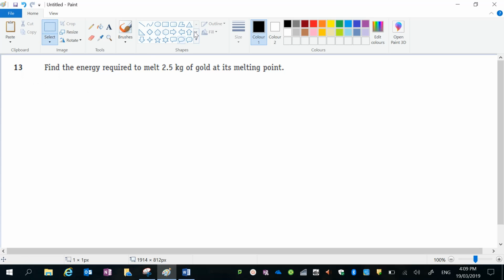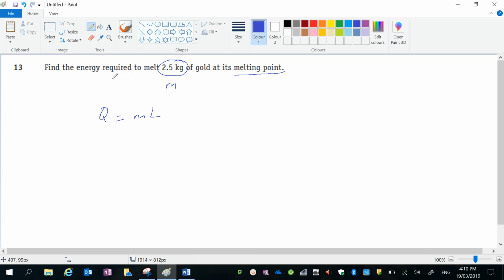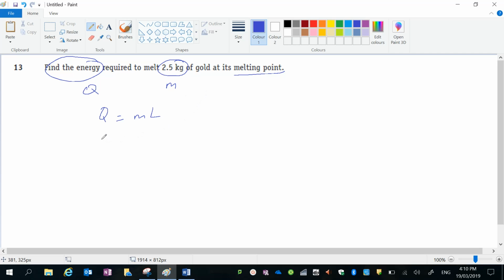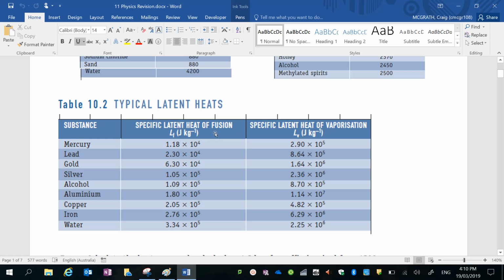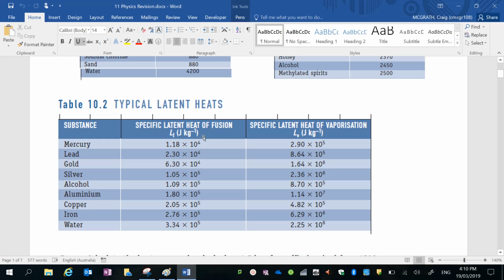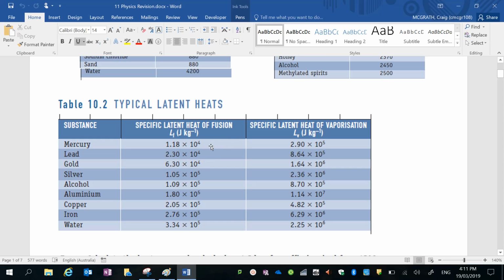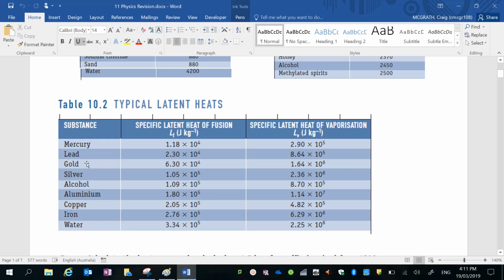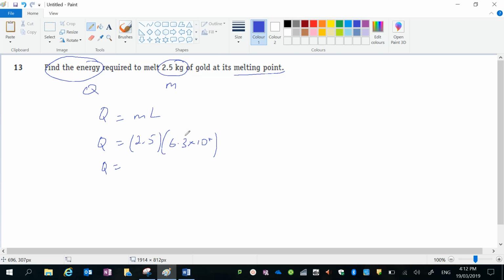PHY111A Heat Q13